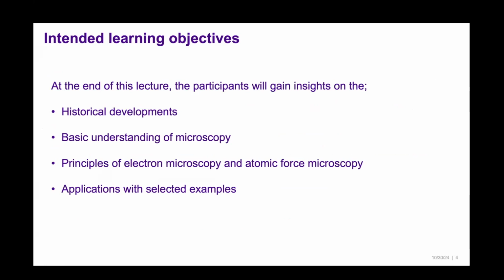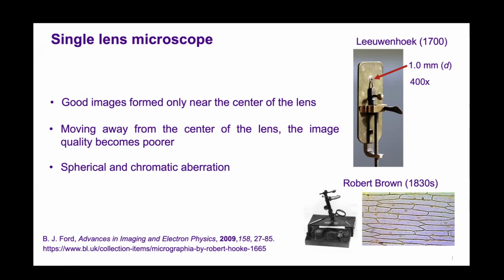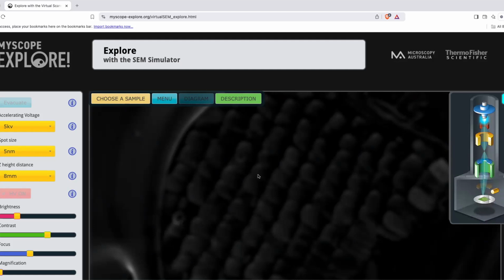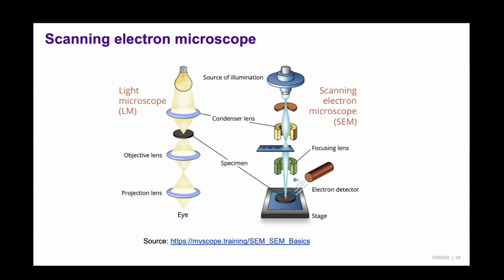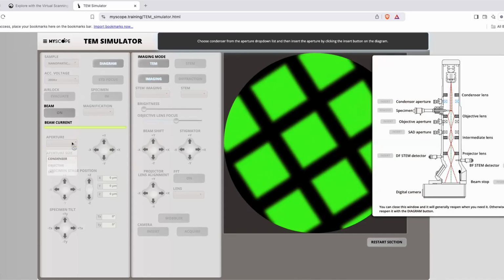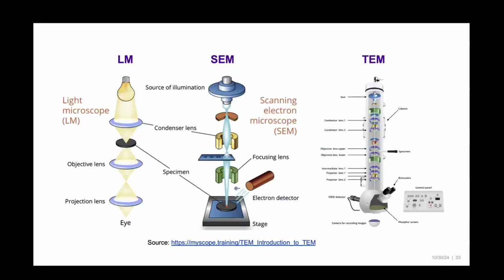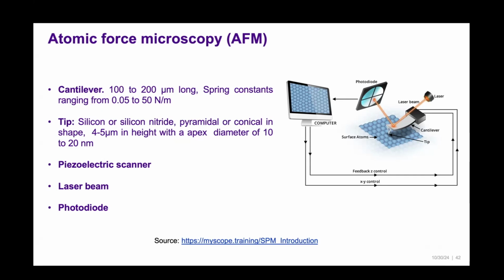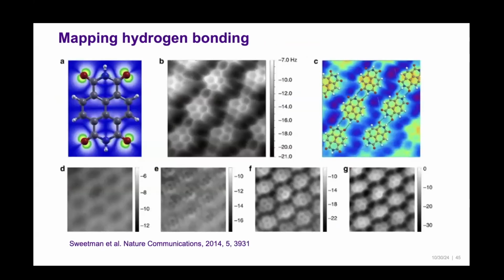Introduction to SEM, TEM, and AFM Microscopy | Prof. Nonappa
[00:00] Introduction to Microscopy & Nanoparticles
[02:22] Limitations of the Human Eye
[06:09] History of Microscopes: From Hooke to Electron
[11:37] Abbe’s Formula & Resolution
[15:37] Virtual SEM Simulator Tutorial: Butterfly Wings & Forensic Analysis
[20:00] SEM Anatomy: Filament, Lenses & Detectors
[27:16] Comparing Light vs. Scanning Electron Microscopy
[30:25] Virtual TEM Simulator Tutorial: Imaging Nanoparticles
[41:06] TEM Anatomy & Image Formation
[49:50] Introduction to Atomic Force Microscopy (AFM)
[53:06] Virtual AFM Simulator: Contact vs. Tapping Modes
[01:00:47] Mapping Atoms & Molecular Interactions

This is an introductory lecture on microscopy. It provides an overview of the historical developments of microscopes, electron microscopy, and atomic force microscopy. Various virtual microscope simulator tools make learning interactive and fun.
What is microscopy?
What is a light microscope?
What is a compound microscope?
What is an electron microscope?
What is the principle of an electron microscope?
How to use an electron microscope?
Electron microscope working animation
What are the applications of electron microscopes?
Electron microscopy in microbiology
TEM transmission electron microscopy
Electron microscope in English
transmission electron microscope, A Level Biology
What are light and electron microscopes
digital microscope for the laboratory